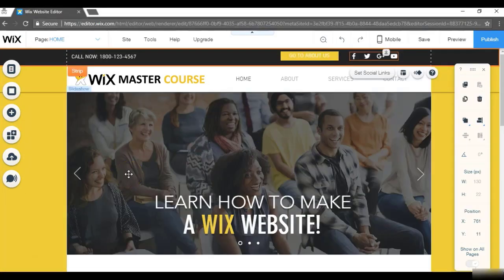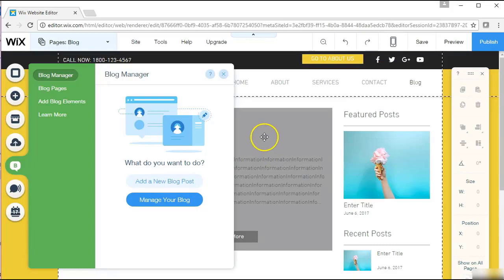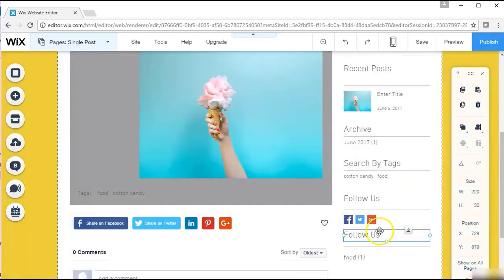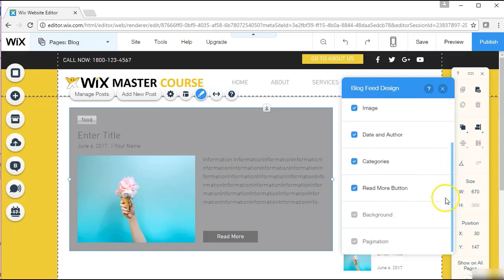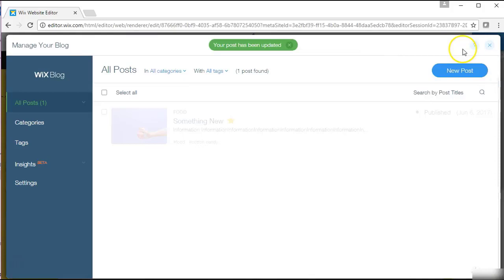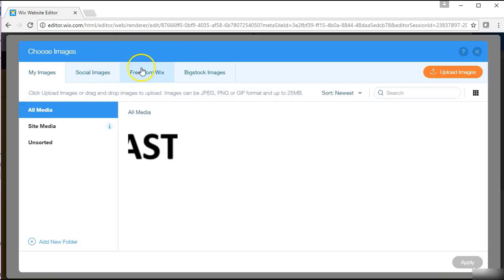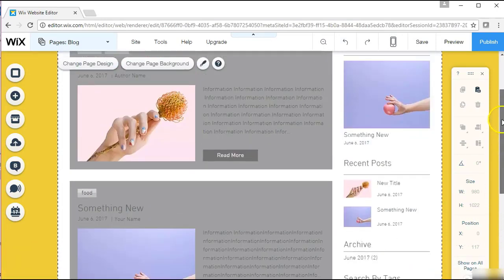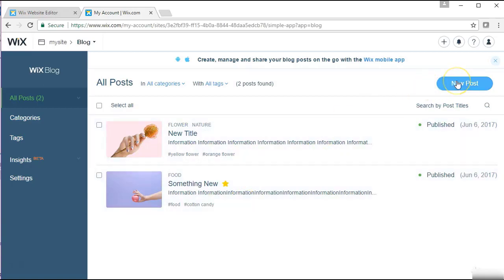Wix Master Course Adding a Wix Blog (Old Version) Part 11.